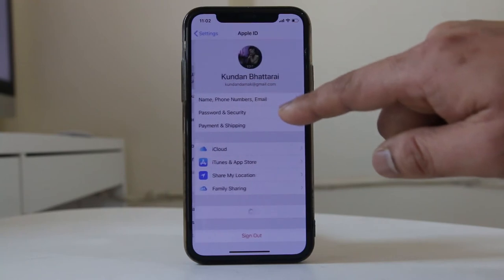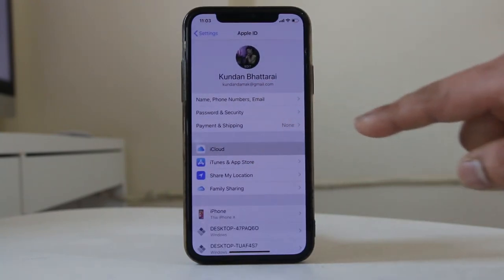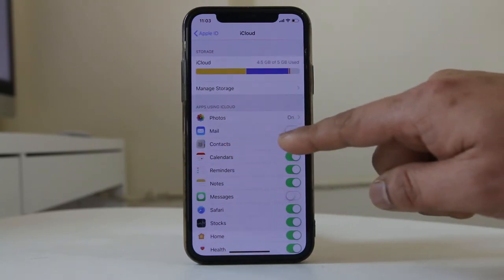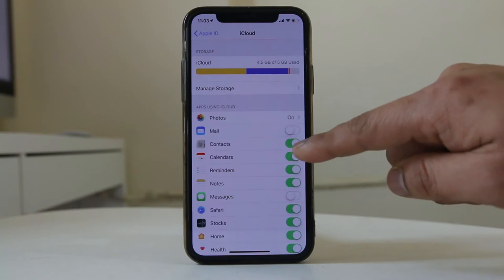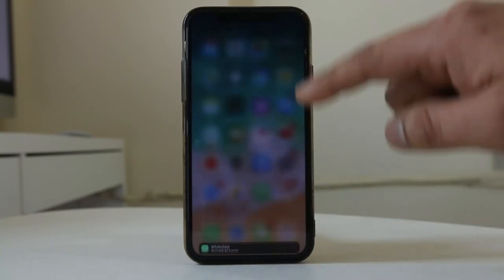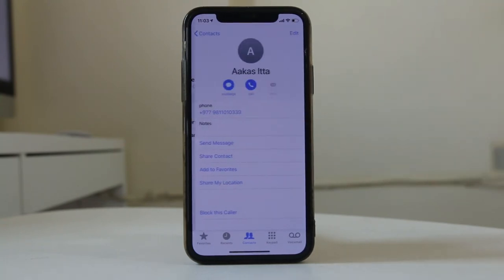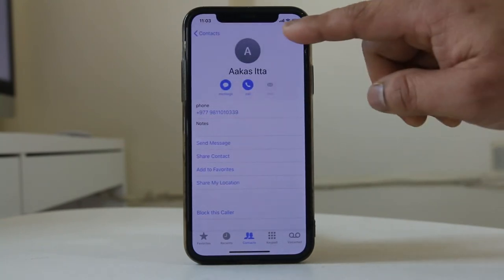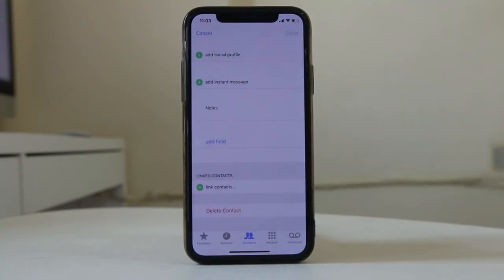iPhone: Why do deleted contact keeps coming back in iPhone [FIXED]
In this video today we will see why do deleted contacts keeps coming back in iPhone.

This video also answers some of the queries below:

iPhone deleted contacts keeps coming back 2017
delete number still appears on iPhone
iPhone remembers deleted number
deleted contacts on iPhone keeps showing up
How do you permanently delete a contact
iPhone contacts

In this video today we will see why the contacts deleted from iPhone reappears again.

It might be because you deleted the contact from iPhone but the contact might not be deleted from the iCloud. So, it reappears again. So, the contact needs to be deleted both from your iPhone and the iCloud as well.